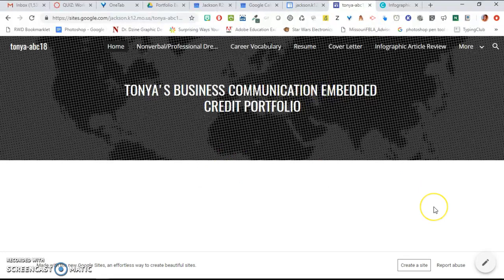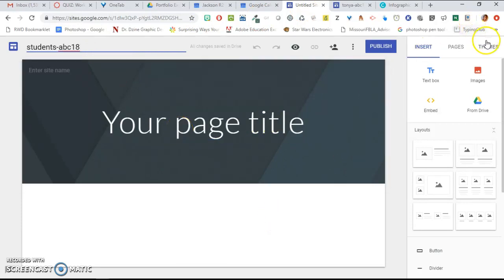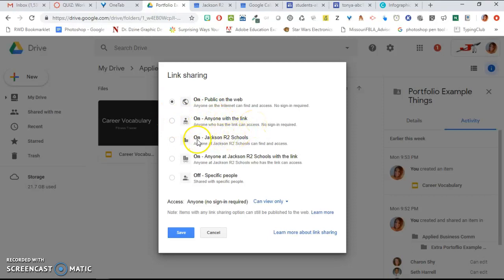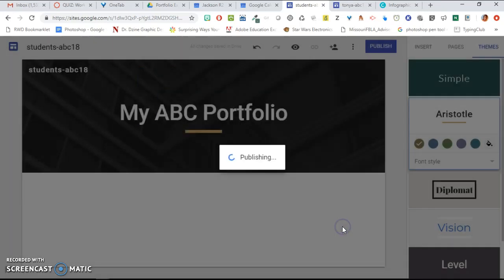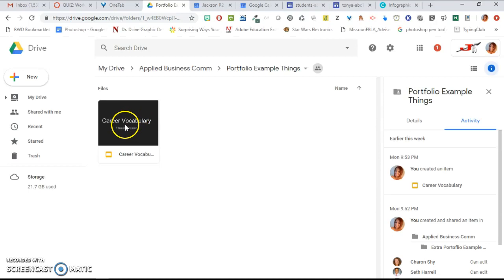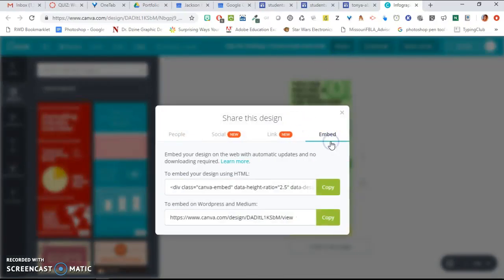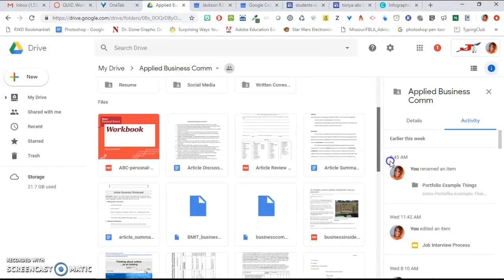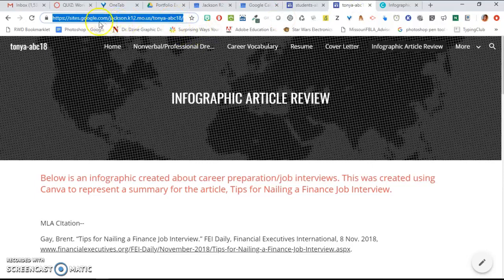ABC Porfolio Setup Instructions